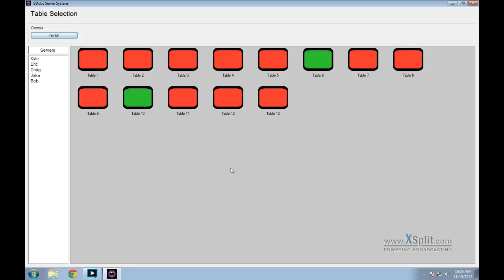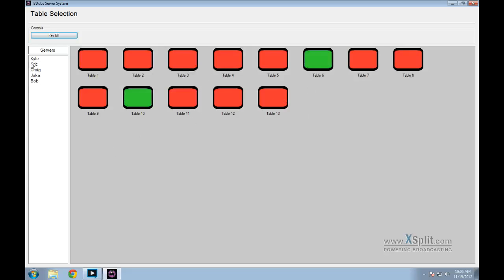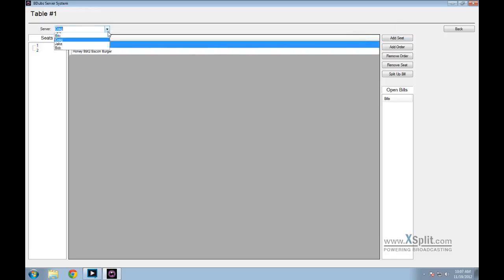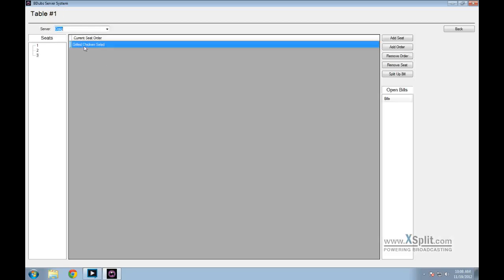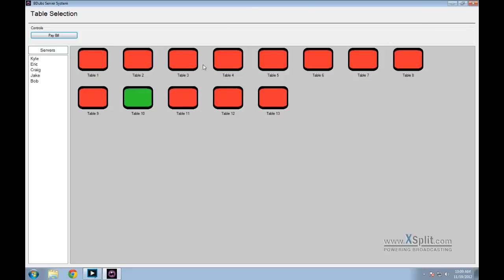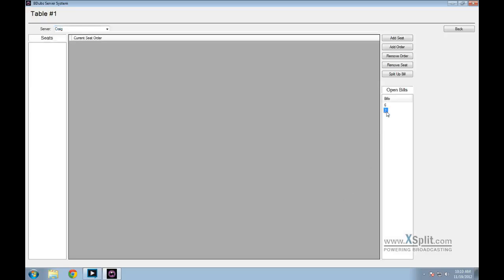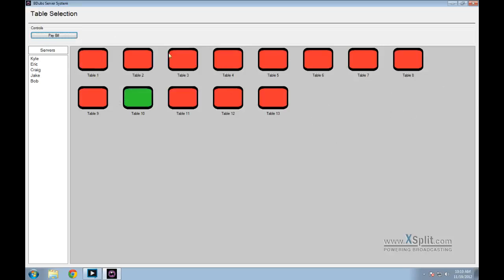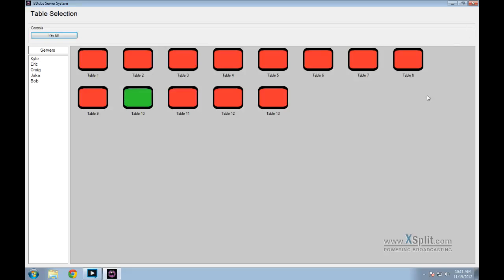Bdubs Kiosk Demo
This demo goes over some of the functionality of the interface.  This ranges from adding servers to tables, to adding menu items to bills and so on.  The recording was done using XSplit recording software.